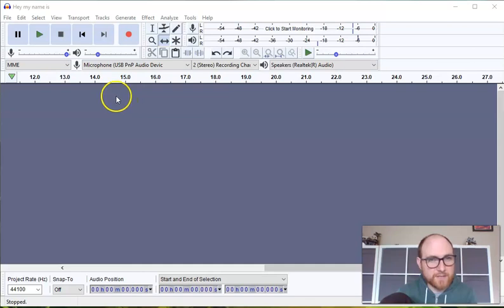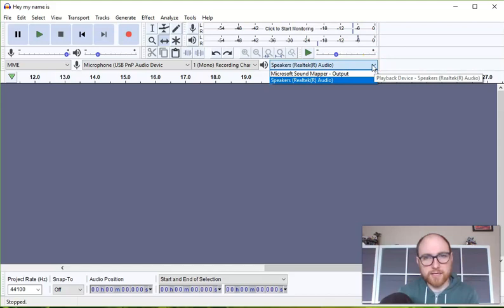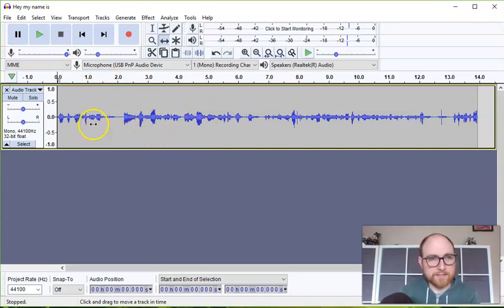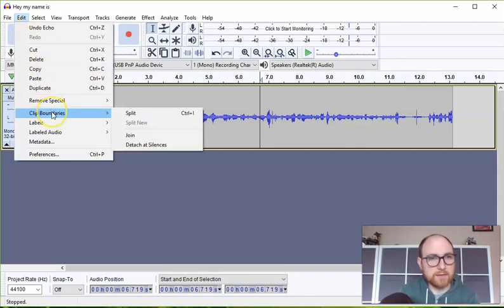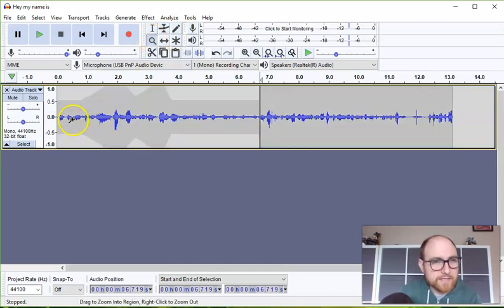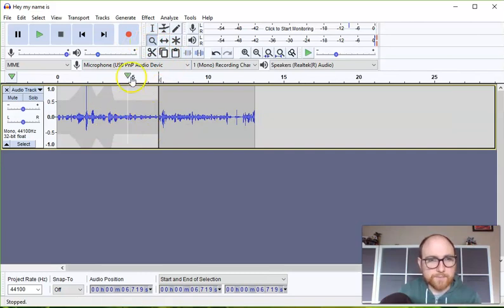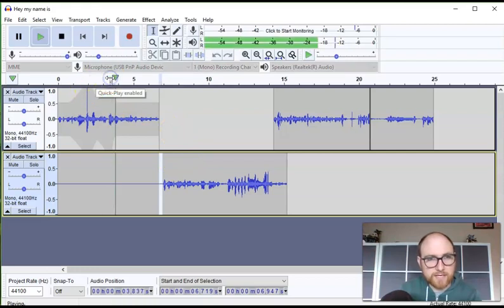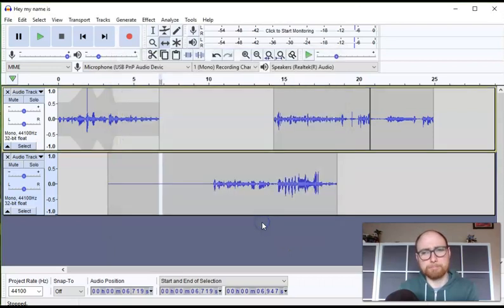How to Use Audacity